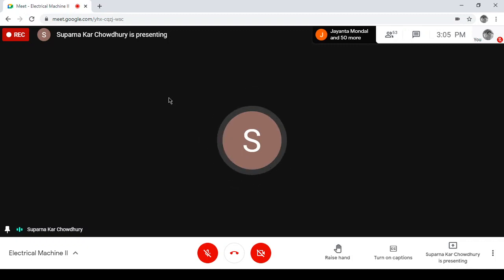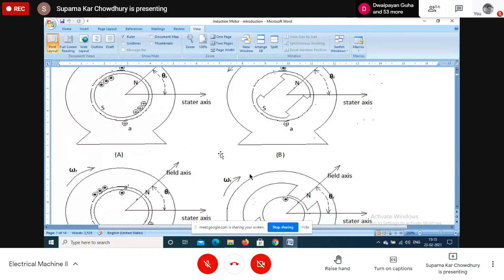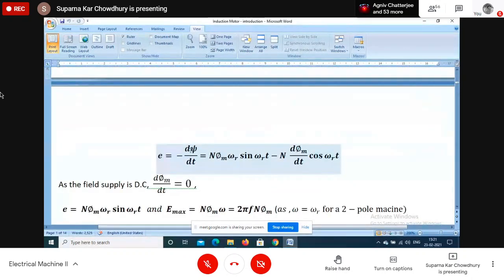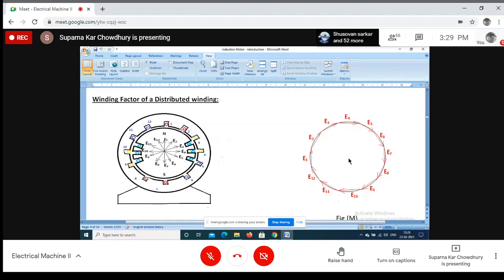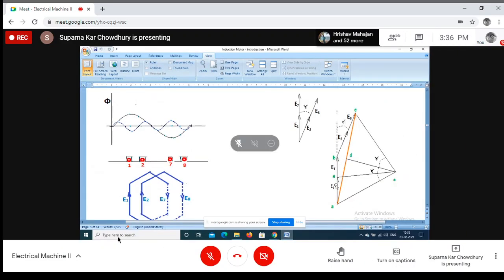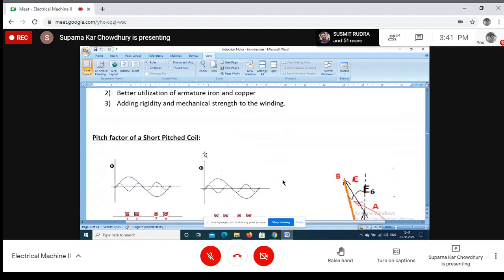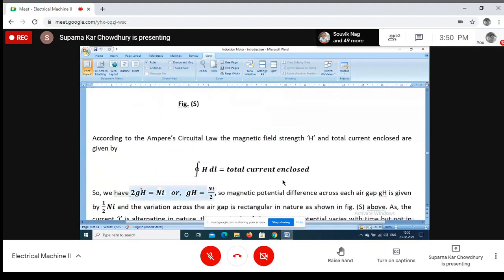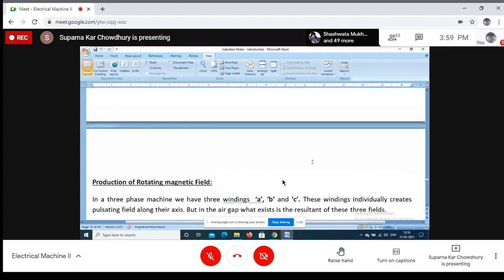SkC Ma'am Class Day-1